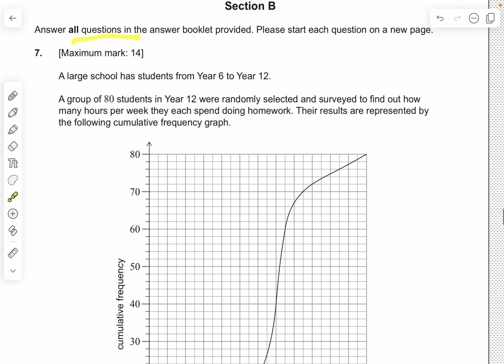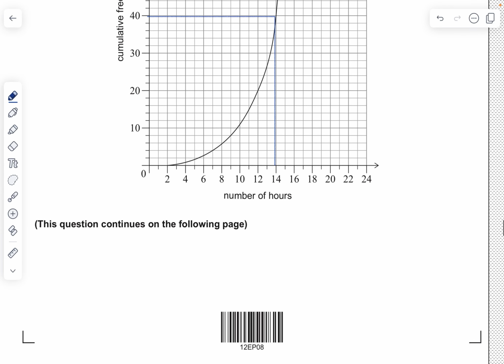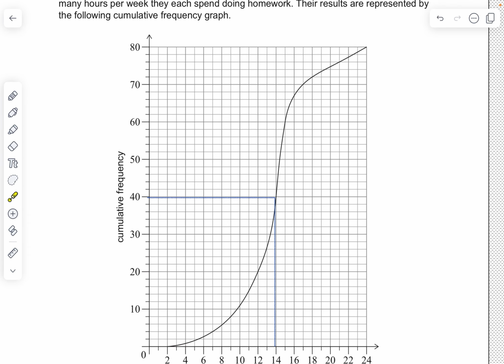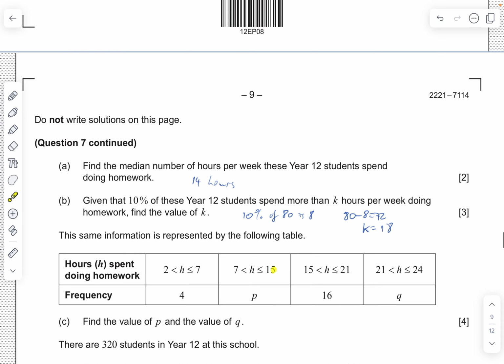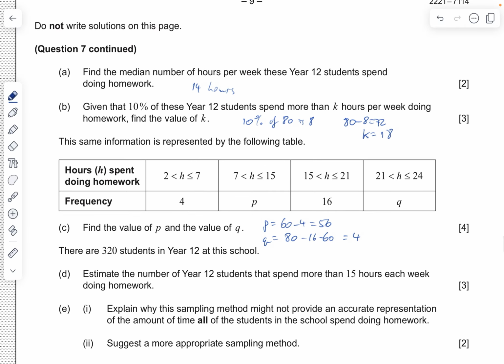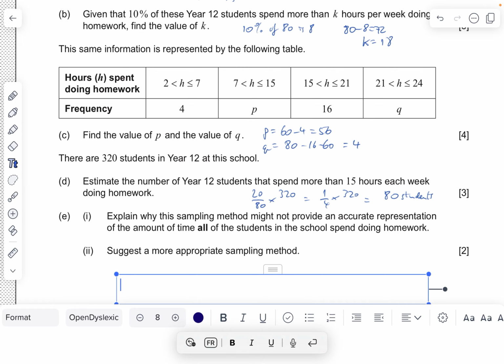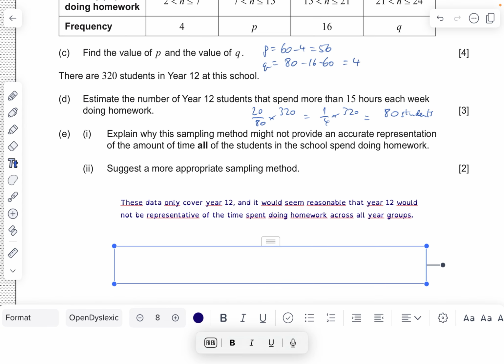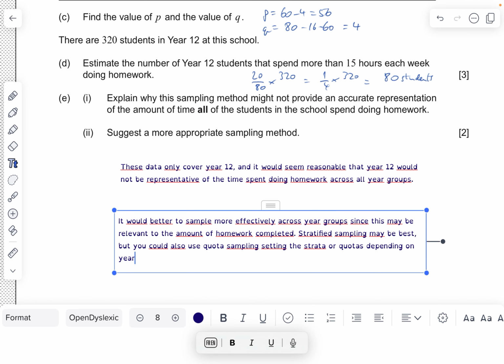AA SL TZ2 paper 1 May 2021 q7